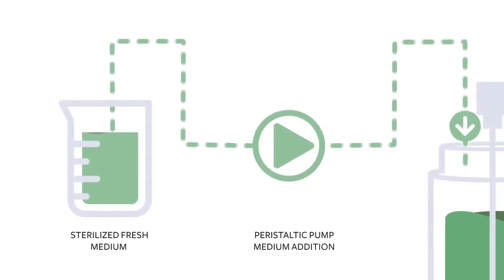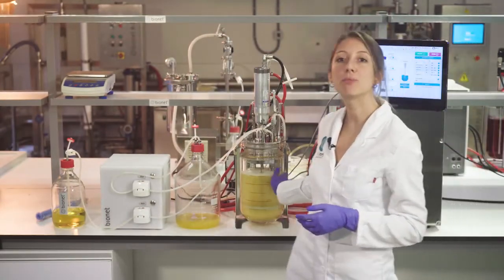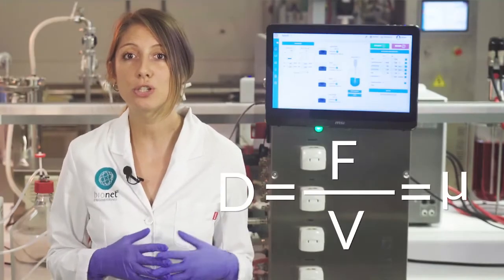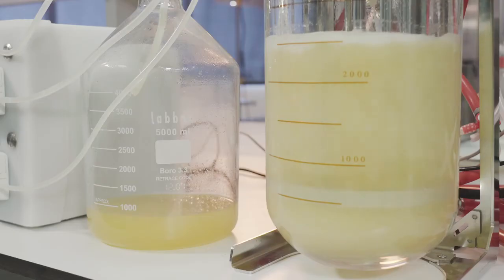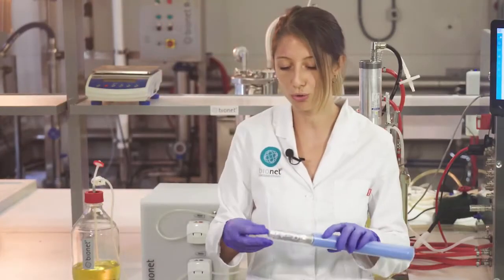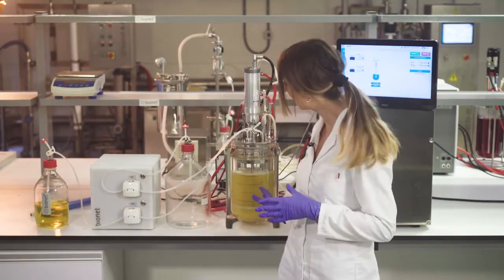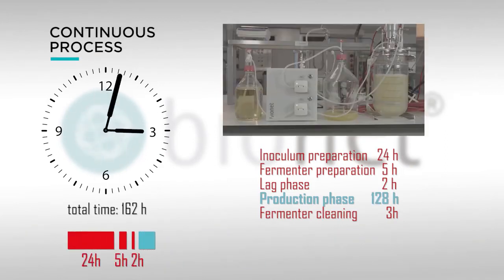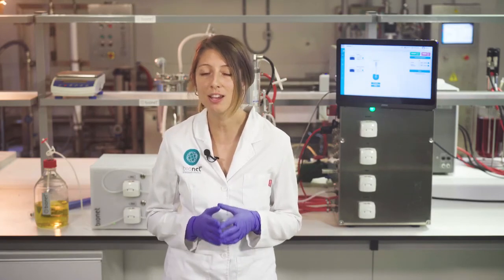PACKandPROCESS - Biorreactor de Proceso Continuo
BIONET complementa constantemente sus biorreactores con componentes y soluciones de software que ayudan a que la industria de bioprocesos sea más productiva. El módulo de proceso continuo de biorreactor para el laboratorio y biorreactores piloto es un ejemplo de esto.

El proceso continuo en el contexto de un modo de operación de biorreactor se utiliza para prolongar la fase de producción de un cultivo durante su crecimiento en un estado estacionario (a una tasa constante y en condiciones constantes) para lograr mayores cantidades de biomasa y / o metabolitos.

Hay dos estrategias principales de control de procesos que se pueden implementar en el procesamiento continuo: los métodos de quimiostato y turbidostato.

Suponiendo que todas las demás condiciones del experimento estén controladas, el quimiostato se basa en el control de la concentración y el caudal constante en la adición del sustrato limitante, haciendo uso de la relación entre la concentración y la utilización de un sustrato limitante y el sustrato específico. tasa de crecimiento. De esta manera, el usuario decide una tasa de dilución que es igual a la tasa de crecimiento específica deseada. De este modo, el usuario también puede decidir y configurar la tasa de la bomba de adición en las instalaciones en que la tasa de dilución también es igual a la tasa de alimentación dividida por el volumen. También se utiliza una tasa de extracción para mantener constante la concentración de biomasa y el volumen del biorreactor en el biorreactor.

En el turbidostato, el usuario puede establecer una estrategia de control de la adición en función de la turbidez del caldo de fermentación / cultivo. Por lo tanto, el caudal de adición es variable: cuando la turbidez es baja, la velocidad de alimentación disminuirá para que se reponga la densidad celular, mientras que cuando la turbidez es alta, la velocidad de alimentación aumentará para diluir. la turbidez.

La productividad de un proceso continuo es más alta que la de un proceso de alimentación por lotes. Sin embargo, el conocimiento del proceso requerido para su aplicación (por ejemplo, qué tasa de dilución aplicar, cómo la tasa de dilución afecta la concentración del sustrato, etc.) dificulta su implementación en ocasiones.

BIONET trabaja arduamente para brindar tecnología y servicios de apoyo científico para introducir estas prácticas en su rutina diaria de bioprocesos.